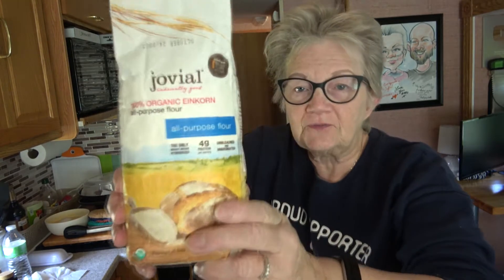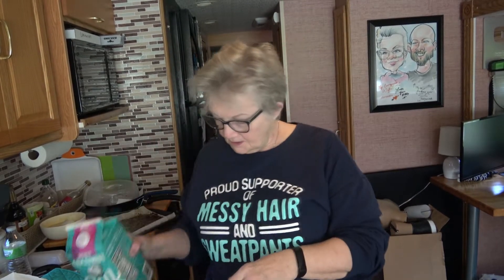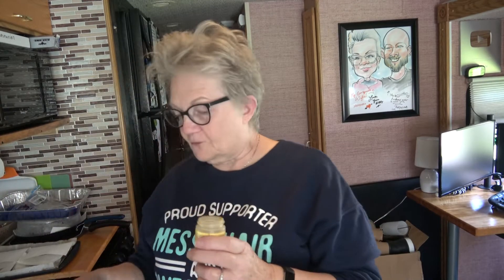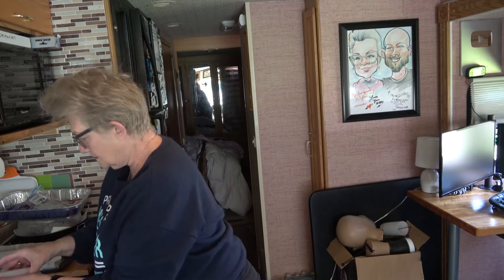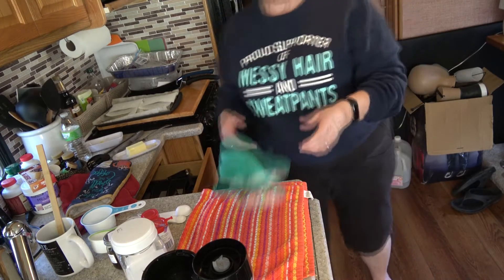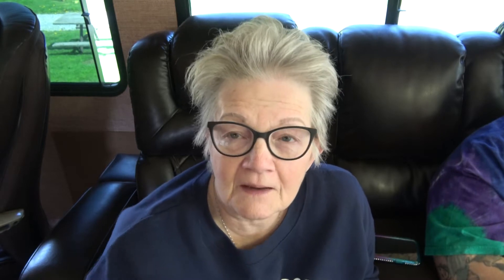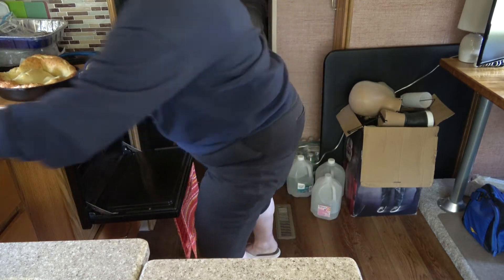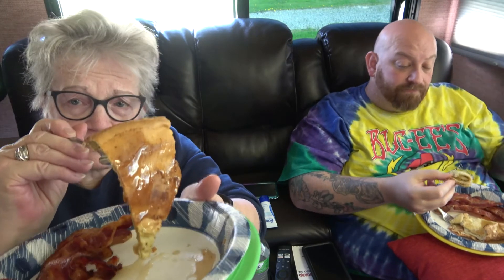Bake with Me Dutch Baby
DUTCH BABY PANCAKE INGREDIENTS:
►3 large eggs, room temperature (put in warm water 2 minutes)
►1/2 cup whole milk, room temperature (microwaved 15 seconds)
Preheat Oven. Place pan into the oven to preheat at 425˚F for at least 8 minutes.
Blend Batter. Add ingredients to the blender and blend until smooth, scraping down the jar to catch any stuck flour.
Butter the Pan. Melt softened butter into the skillet and brush butter up the sides of the skillet.
Add Batter. Pour all batter into the center of the pan.
Bake. Immediately return to the oven and bake 16-18 minutes, until puffed and browned at the edges.